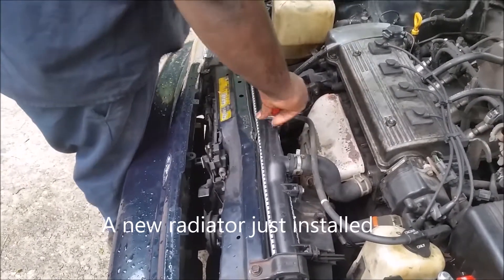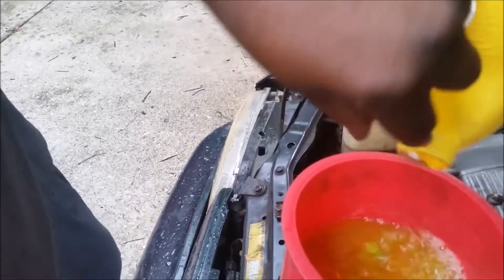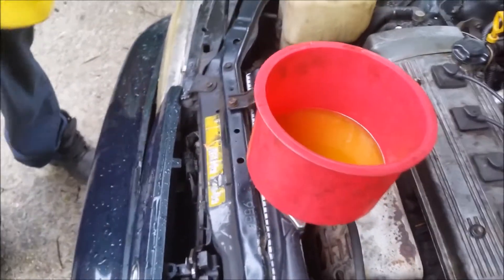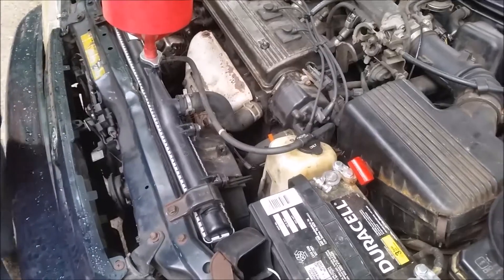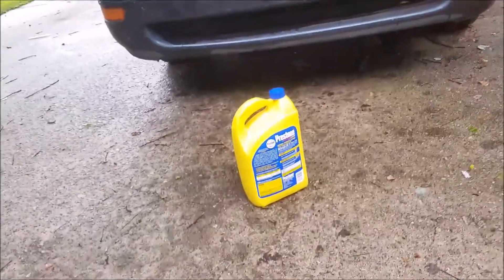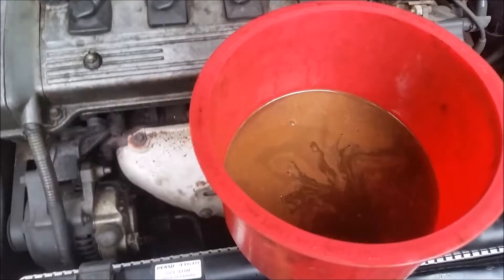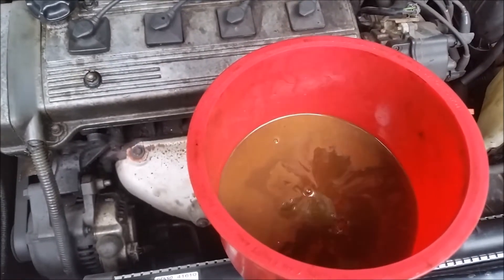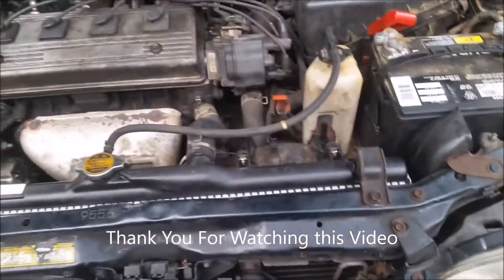How To Fill Up Radiator Coolant And Bleed Air Out The Cooling System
This step by step video Shows How to fill up radiator coolant and Bleed Air Out the Cooling system or How to refill Radiator coolant step By Step., after I installed new radiator.The video describes the process of fill up the radiator with coolant while making sure to bleed the air out of the cooling system.    The car is Toyota corolla.  Find out how to do-it-yourself
Radiator used =
Radiator Antifreeze Coolant =
Toyota corolla radiator =
Toyota Camry =
Amazon Deals: